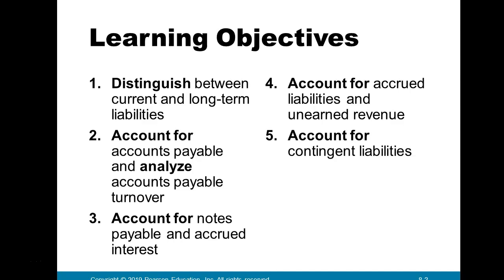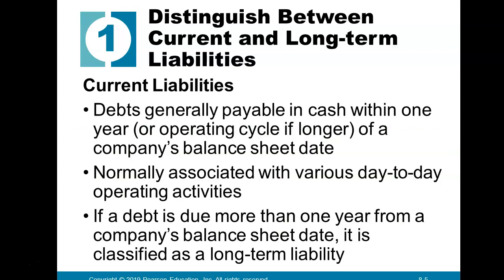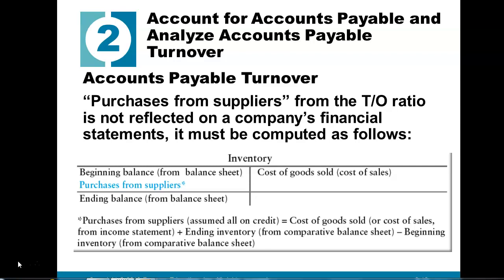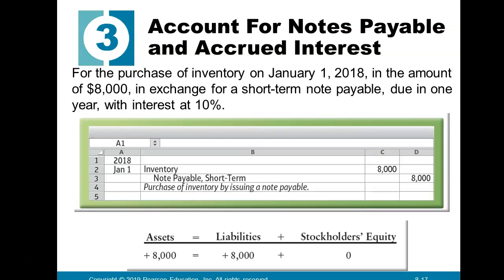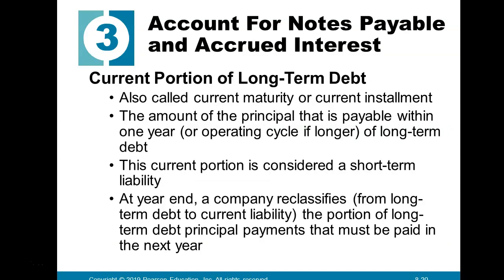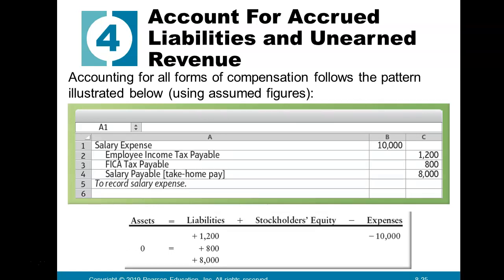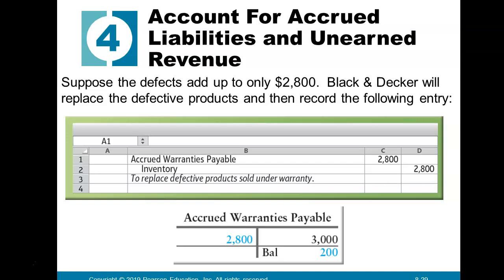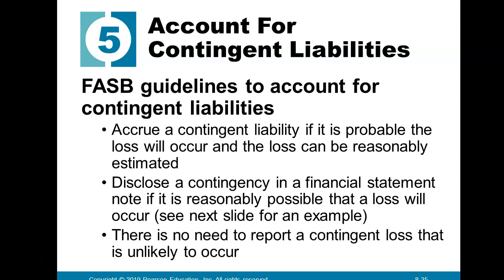Financial Accounting Chapter 8 Liabilities